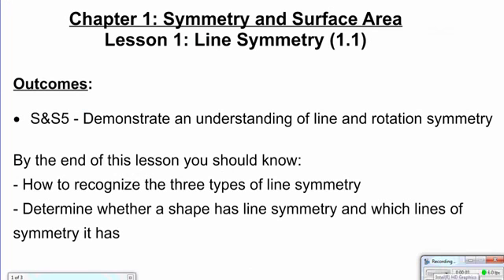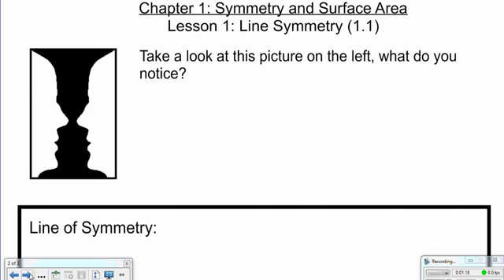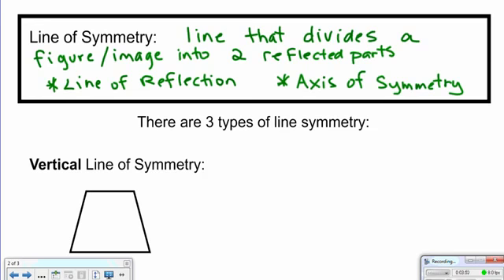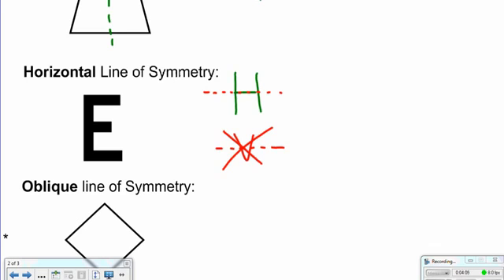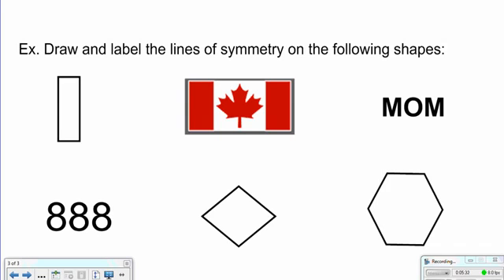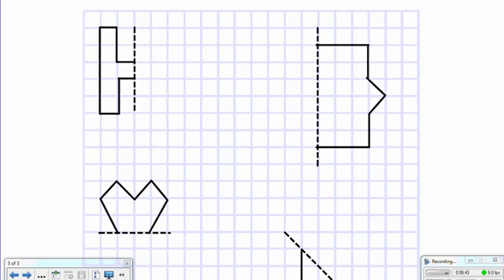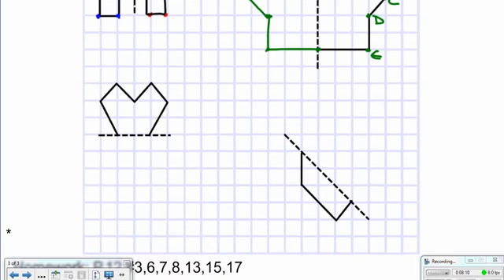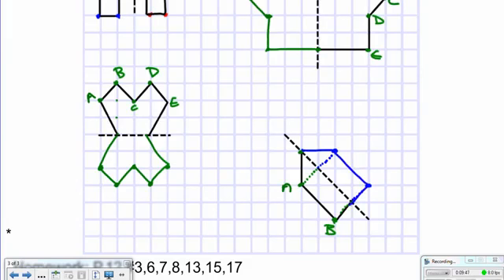CH1 L1 Line Symmetry